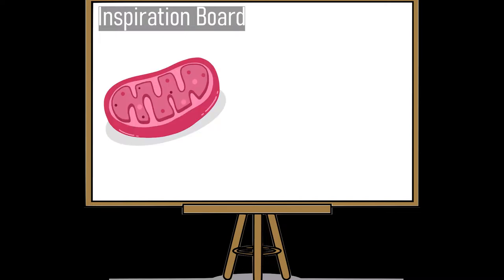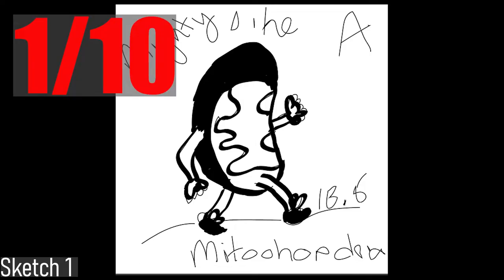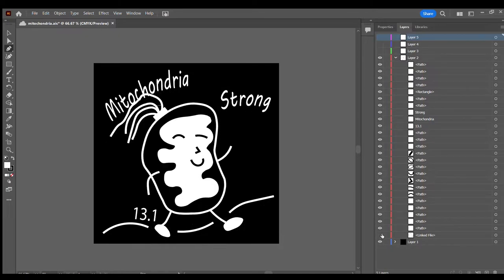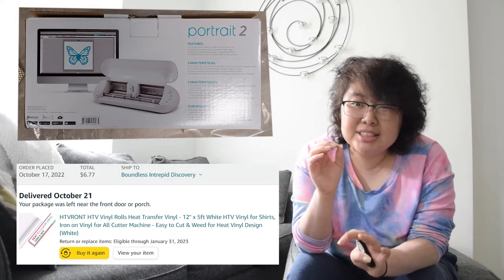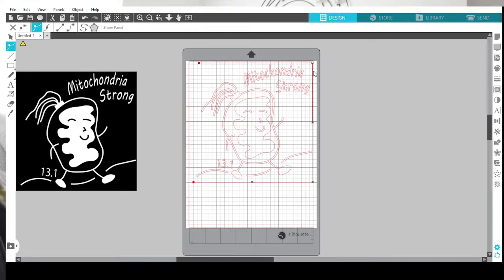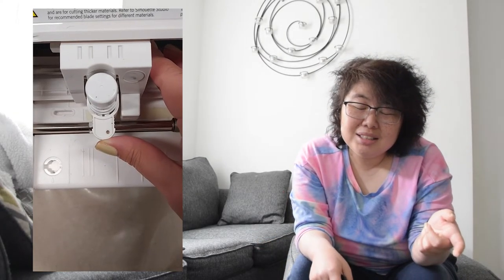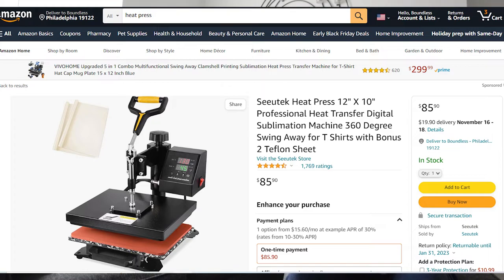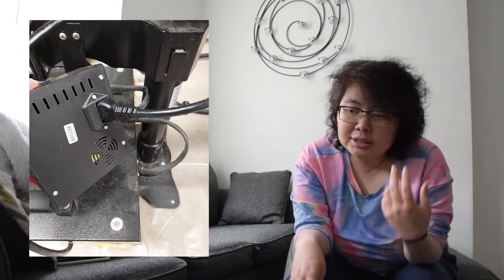Custom Sweatshirt Vlog - Cricut/Silhouette, Heat Press - Are Custom Sweatshirts Worth It?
another small project